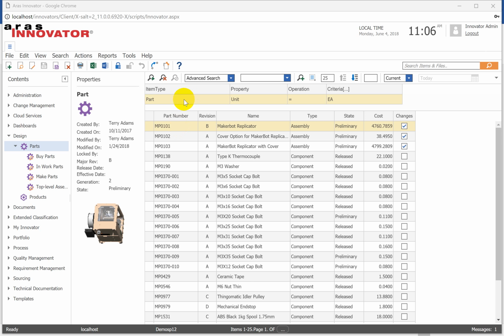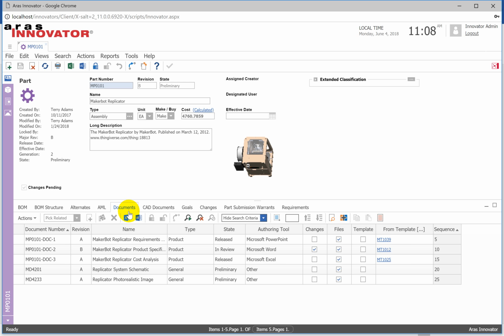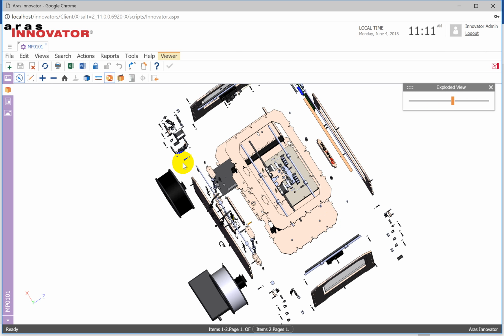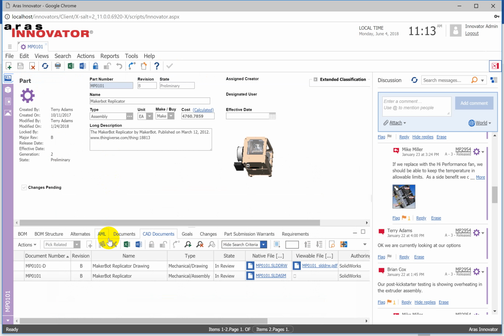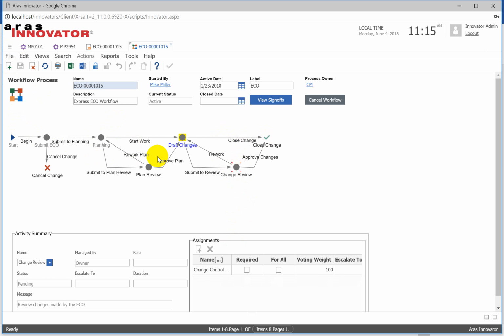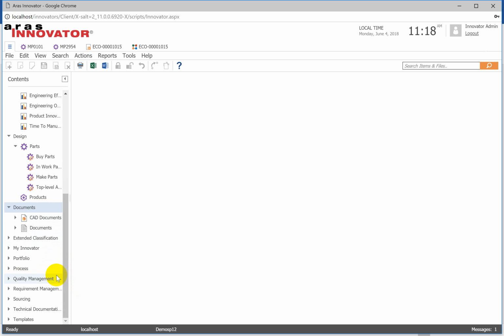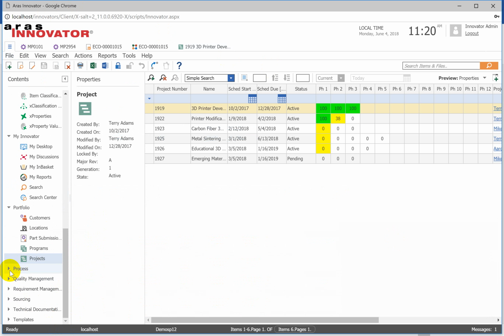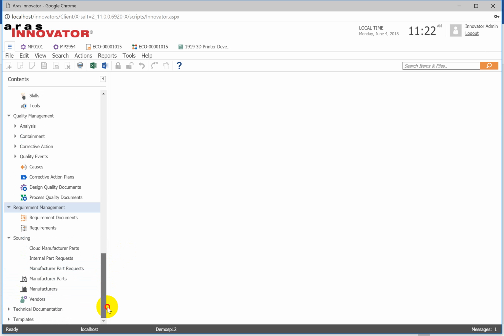Overview Demo of Innovator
Overview Demo of Innovator PLM and web development platform.